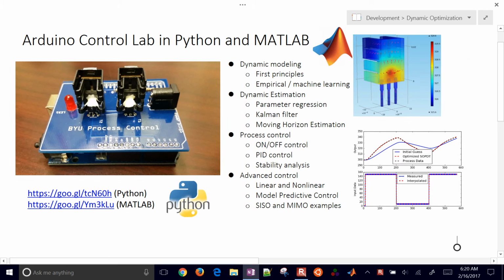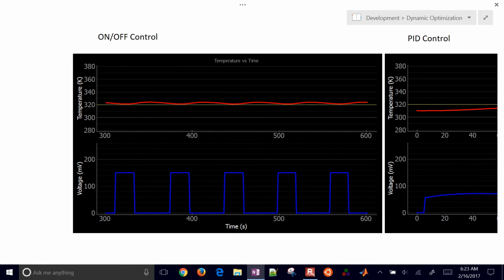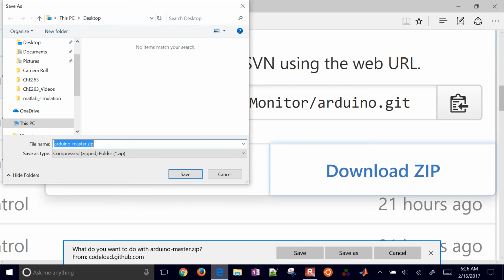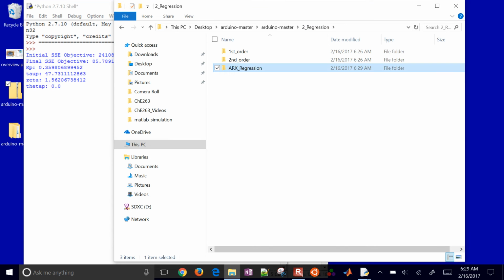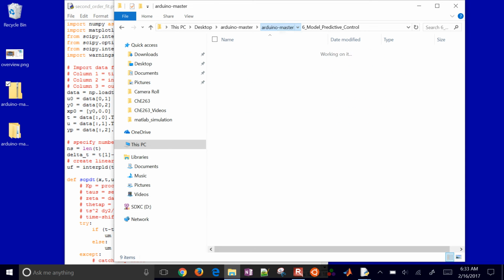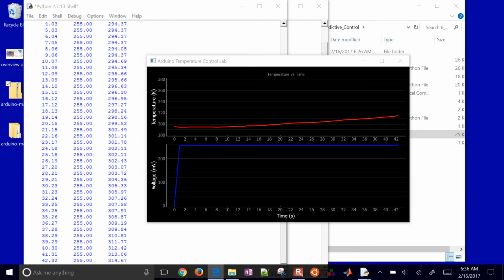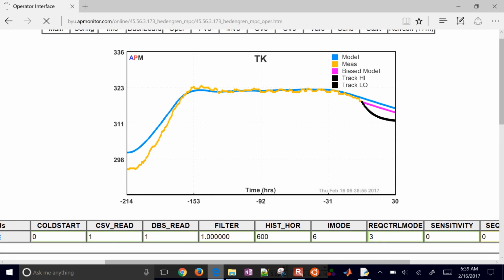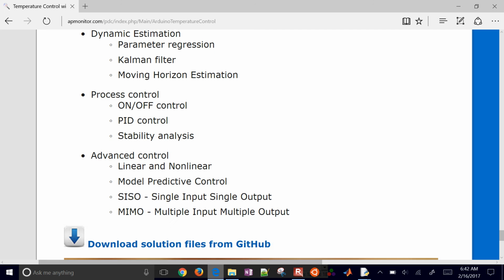Arduino PID and Advanced Control in Python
This lab is an application of feedback control for a temperature control device. Heat output is adjusted by modulating the voltage to a transistor. A thermistor measures the temperature. Energy from the transistor output is transferred by conduction and convection to the temperature sensor. Advanced topics such as Kalman filter, Moving Horizon Estimation, and Model Predictive control examples are available

This lab teaches principles of system dynamics and control. In particular, this lab reinforces:

Dynamic modeling with balance equations
The difference between manual and automatic control
Step tests to generate dynamic data
Fitting dynamic data to a First Order Plus Dead Time (FOPDT) model
Obtaining parameters for PID control from standard tuning rules
Tuning the PID controller to improve performance